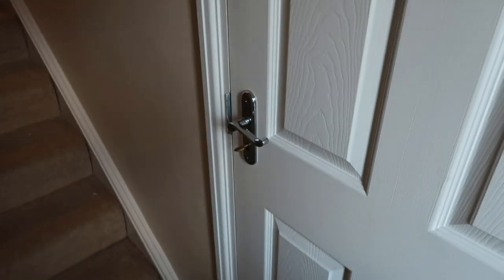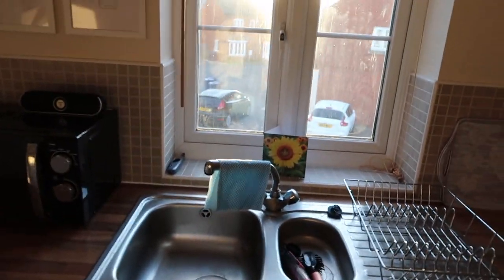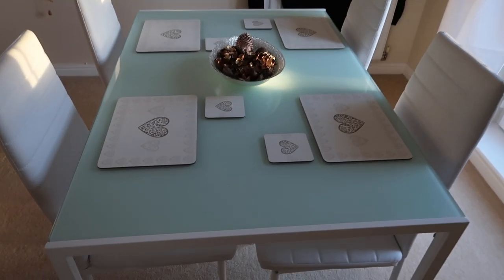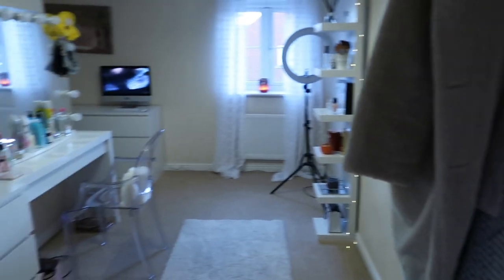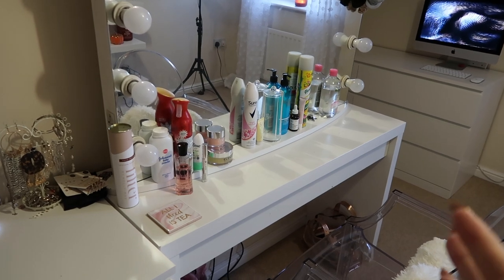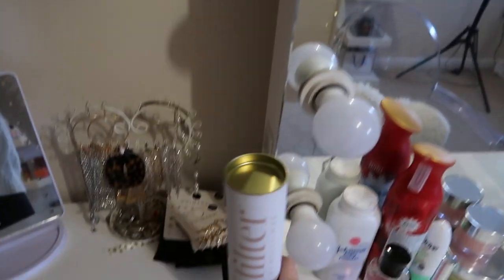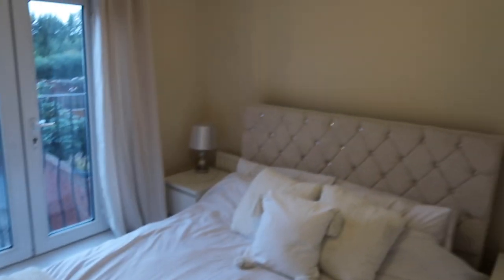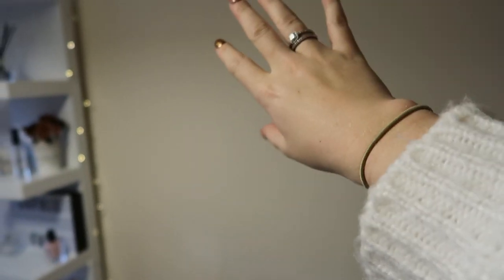APARTMENT TOUR! | NEUTRAL, COSY & LUXE ON A BUDGET | Sophie Faye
Links:

Living Room/Kitchen:
Dining Table & Chairs
Kitchen prints
Coffee Table
TV Unit

Dressing Room:
Dressing Table
Makeup Drawers

Bedroom:
Lamps: The Range

xoxo
Soph